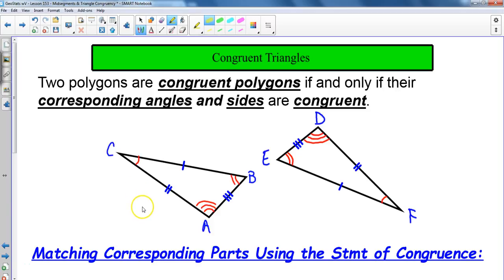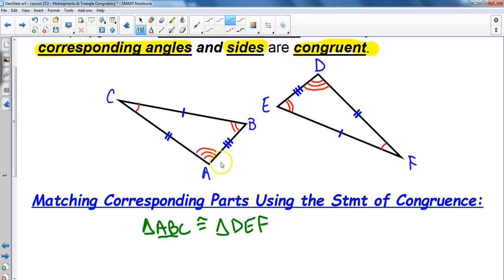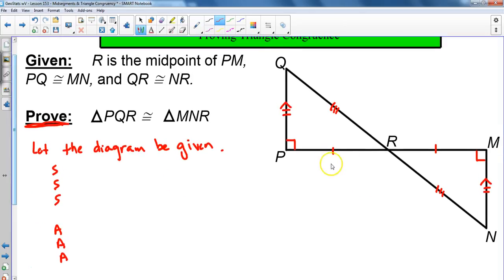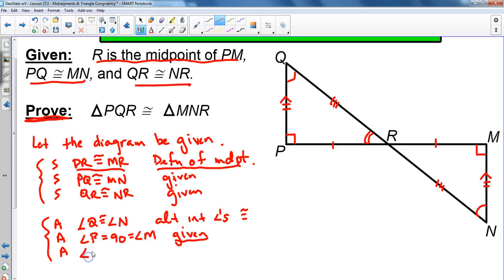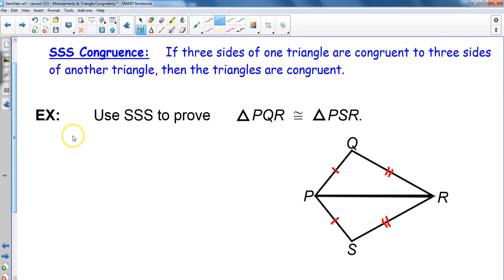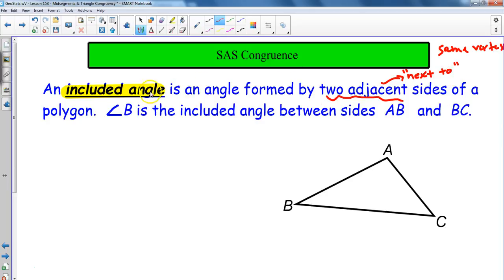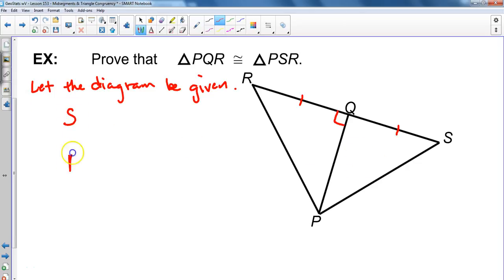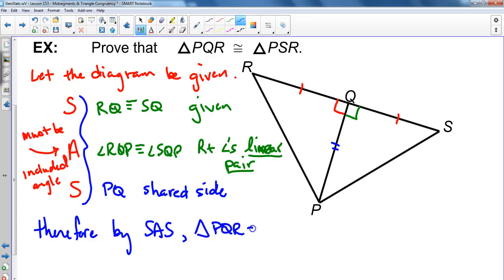GeoStats wV - Triangle Congruency Proof - Overview + SSS & SAS Shortcuts